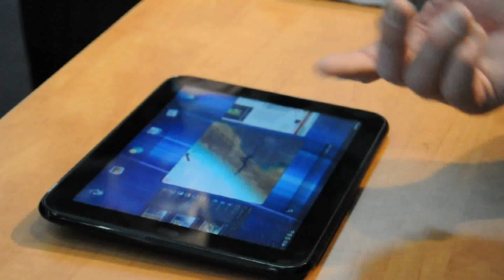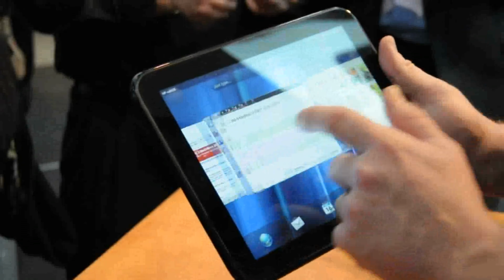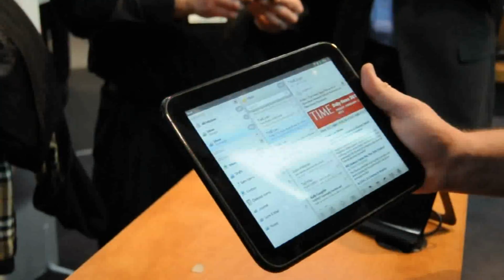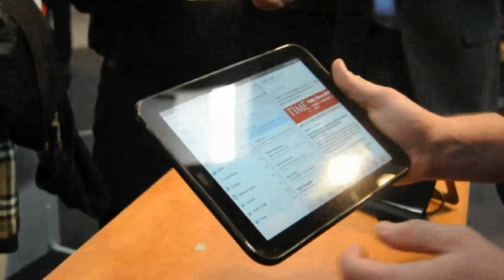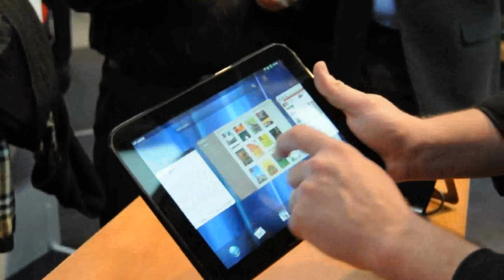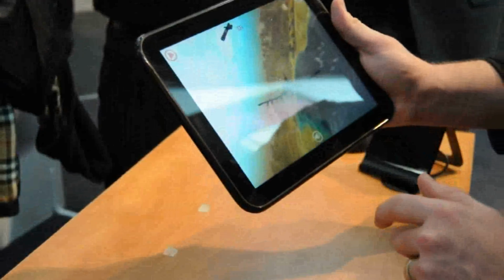HP Palm TouchPad gaming demo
A flight simulator is demoed on the HP Palm TouchPad webOS tablet